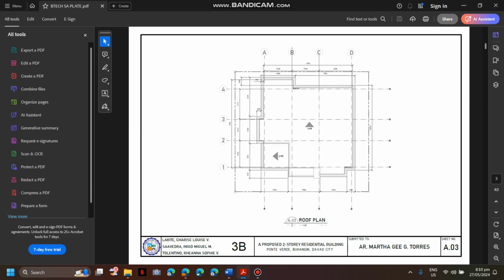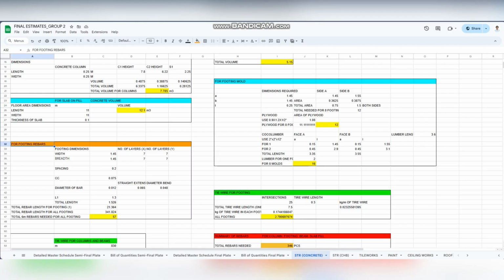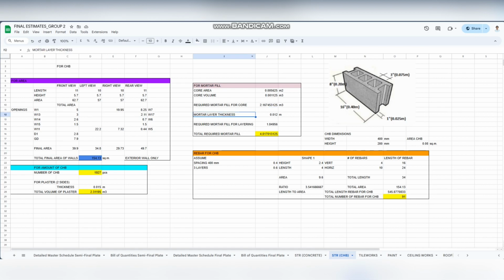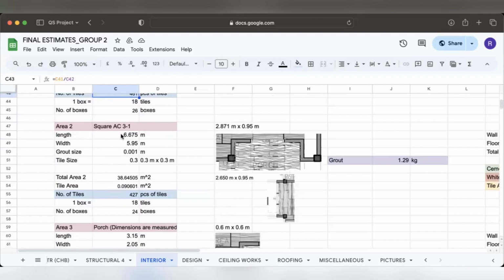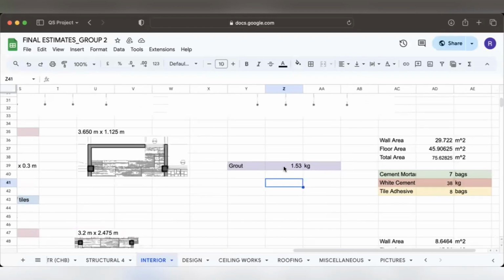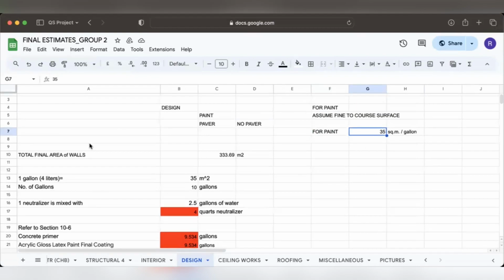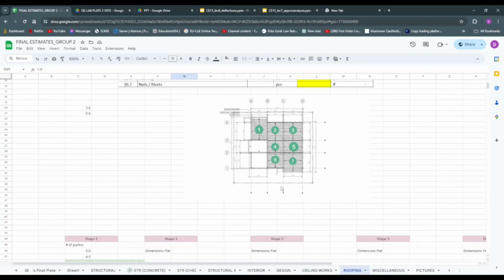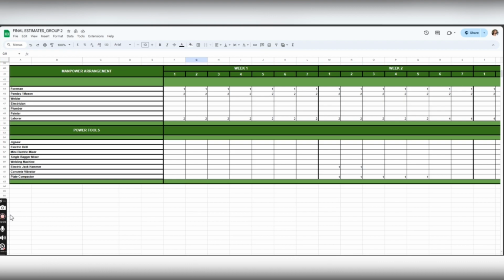CE 37 Final Plate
GROUP 2:
Gerong, Mae
Luy, Kirby
Oro, Elrenn
Padilla, Daniel
Tabaranza, Neil
Tayo, Rikki